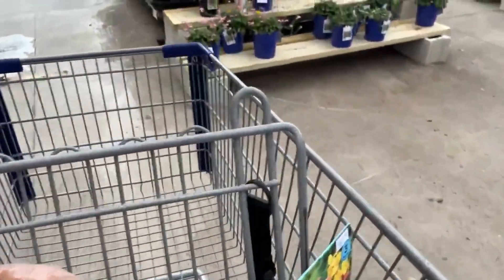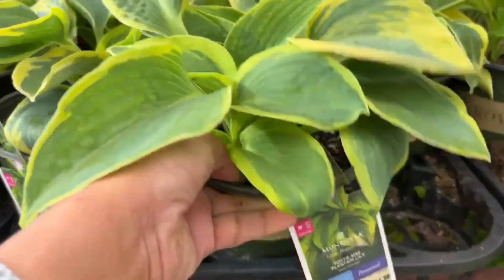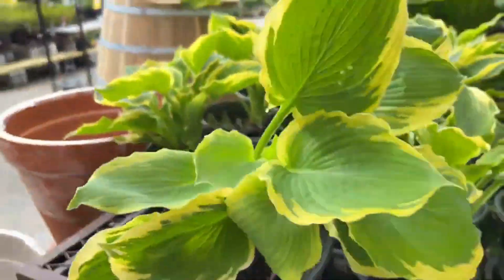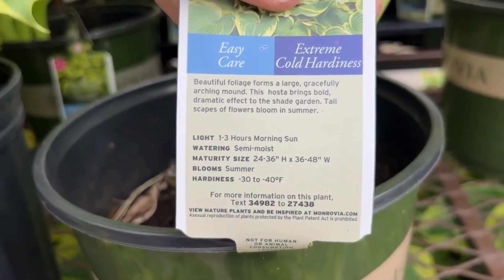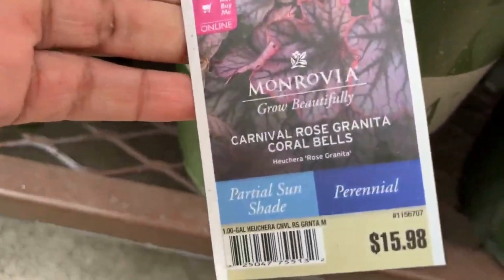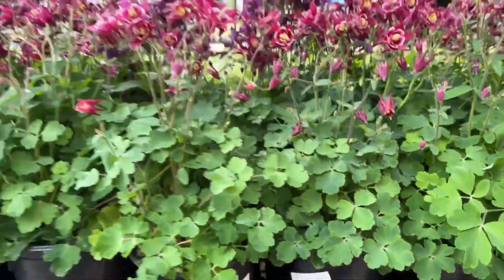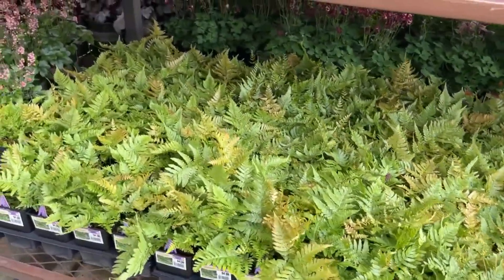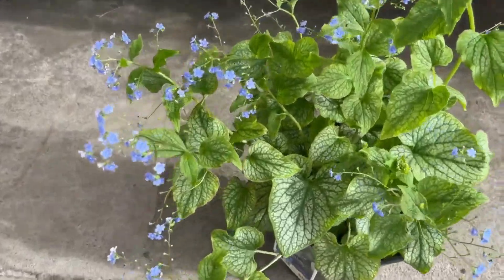Shopping For Shade Loving Plants at Lowes Garden Center 😎🪴💚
Lowes Garden Center is fully stocked not just with sun-loving blooming perennials and annuals but also shade-loving plants. In today's video, I will be sharing with you plants such as hostas from Monrovia, Coral Bells, Columbines, Ferns, and Heucheras that enjoy both full and part shade.

Prices, sales, and selections may vary depending on your location.

No Music Attribution Required
Music
SONG: By The Fireplace
ARTIST: TrackTribe